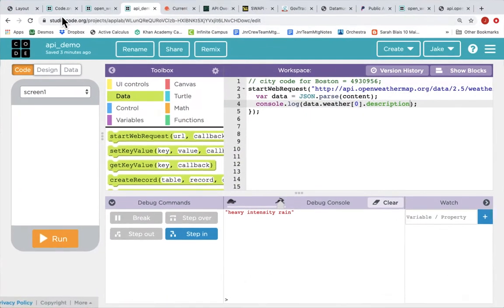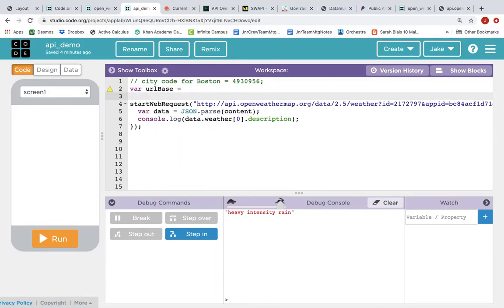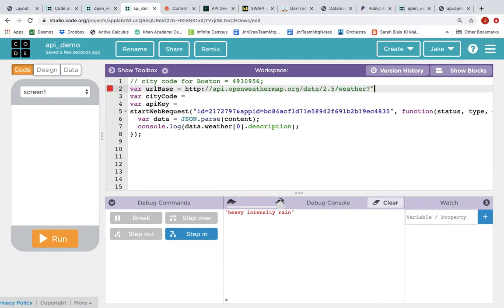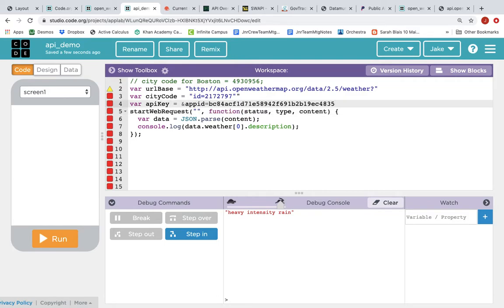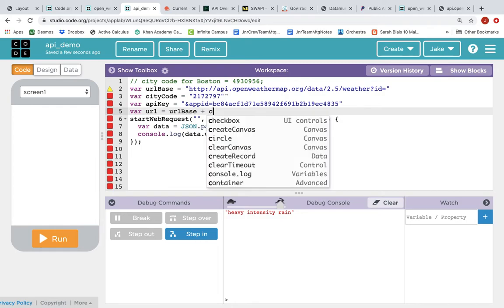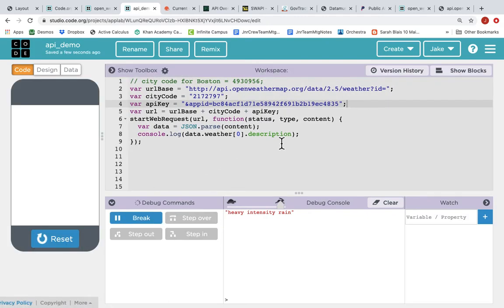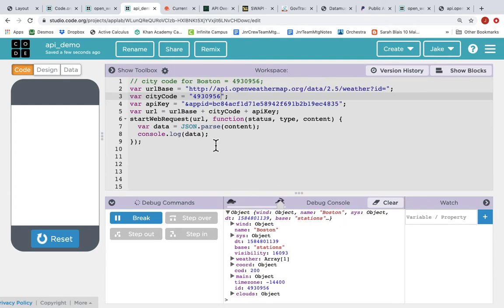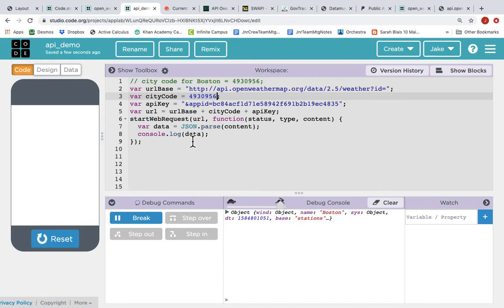APIs in App Lab - Part 3/5: The Request URL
Take a close look at the url parameter in the startWebRequest() call in App Lab. Format your request url into a urlBase, query terms, and API key for ease of use. Part 3 of a 5 part series.